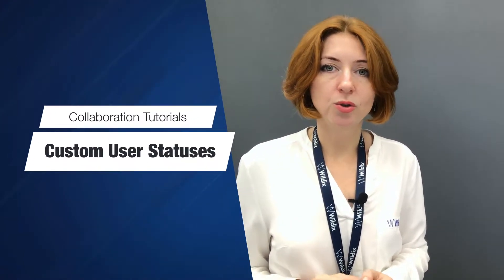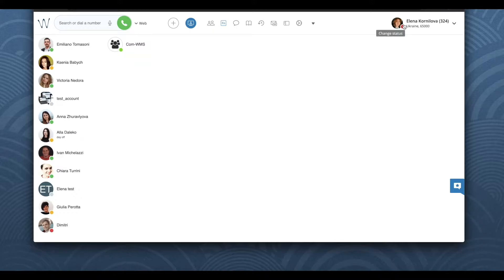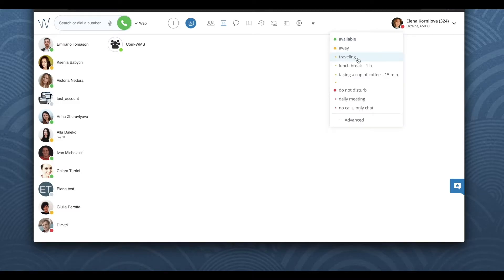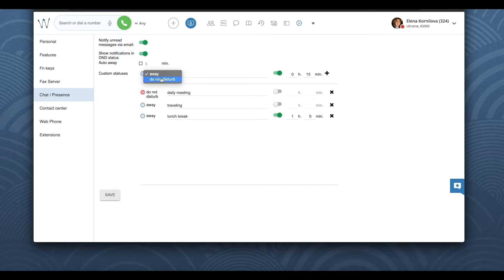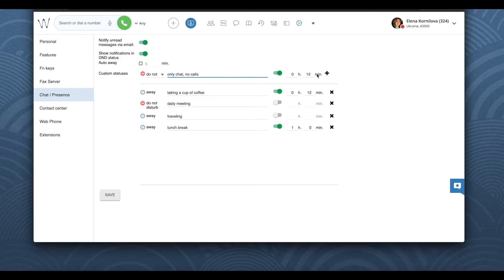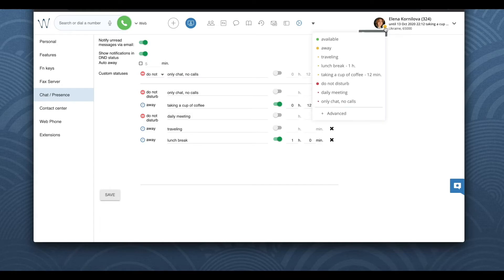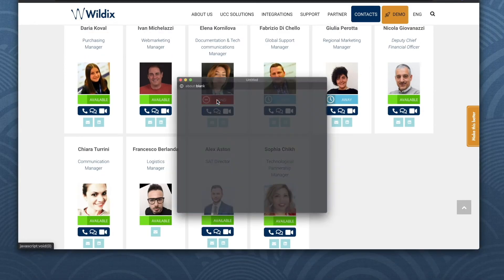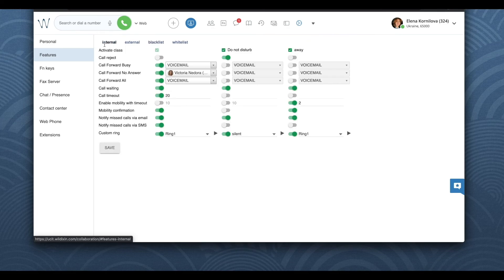Wildix Collaboration Tutorial - Custom User Statuses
In this video we will see how you can easily use custom user statuses for repetitive activities like lunch breaks and daily meetings.